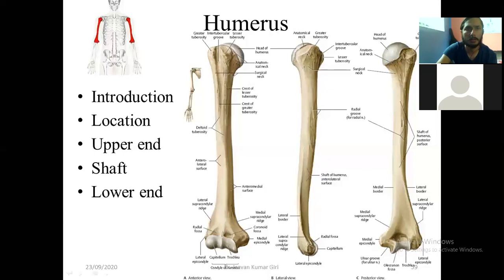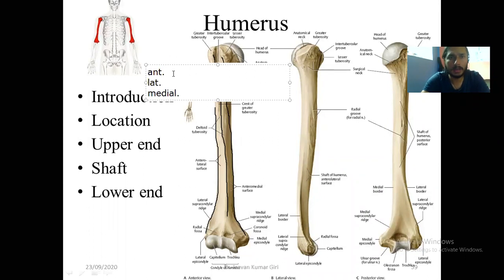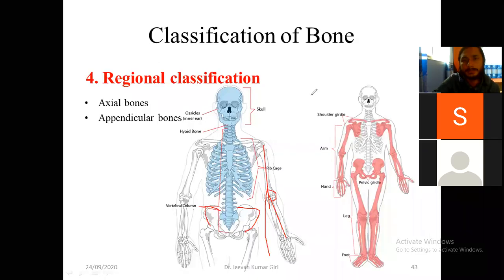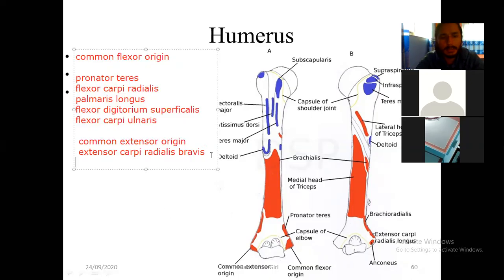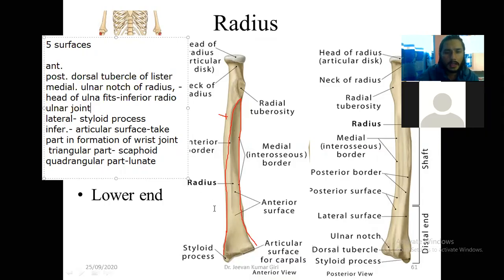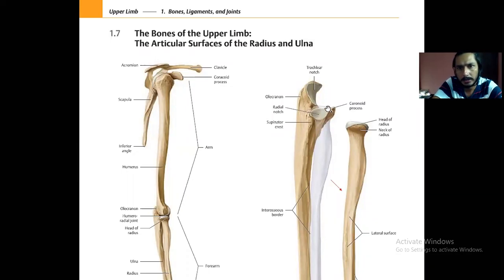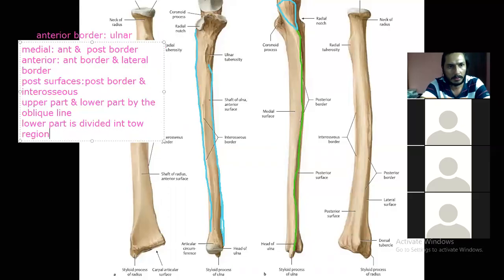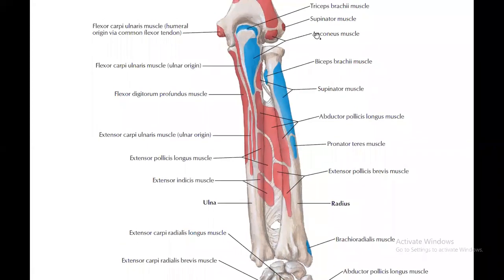|Asthi Sharira Osteology -Part IV Humerus, Radius, Ulna| Doctor's Circle| Dr. Jeevan Kumar Giri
detail descripiton of humerus & its muscle attachments
radius and its muscle attachment, description of radius and its muscle attachments with clinical correlation.